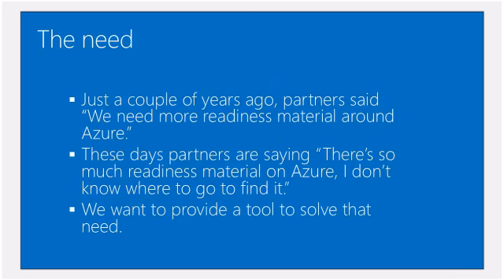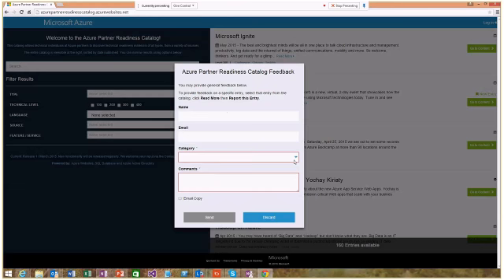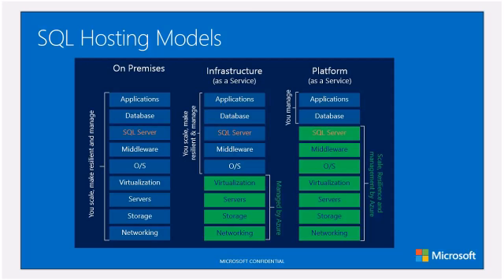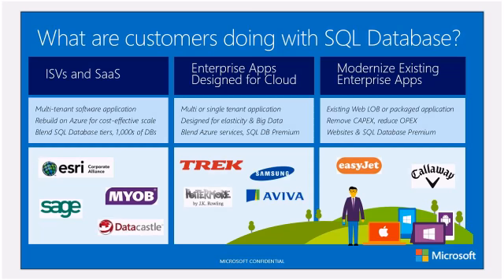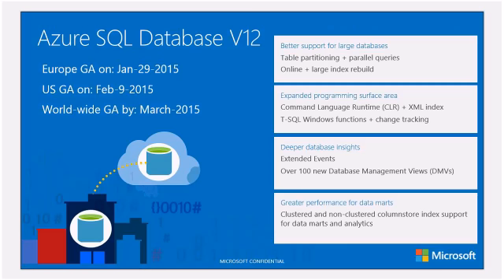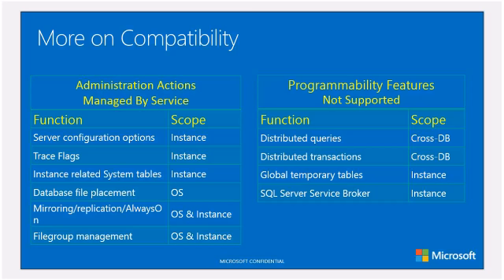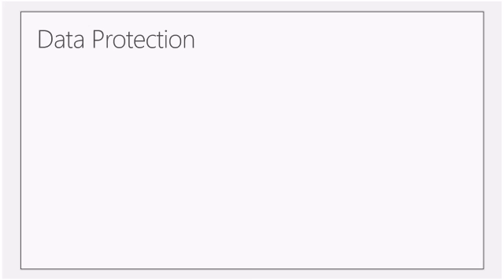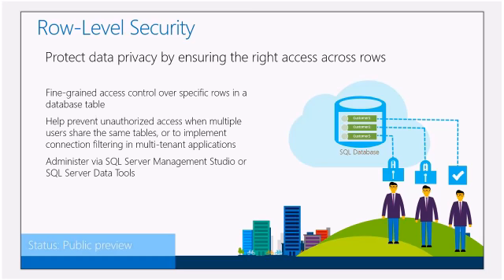Azure Partner Community Call - Data Platforms and Big Data (Apr 2015)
On this call, learn about data platforms and big data considerations with Microsoft Azure. Read the Azure Partner Community blog posts